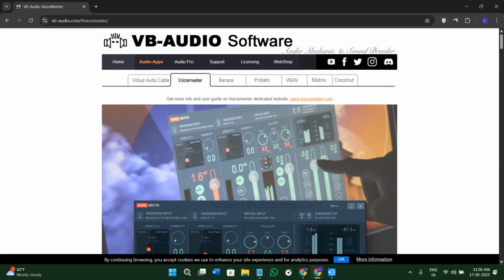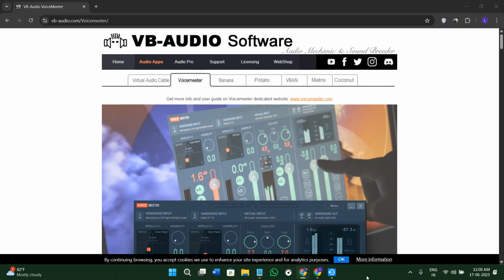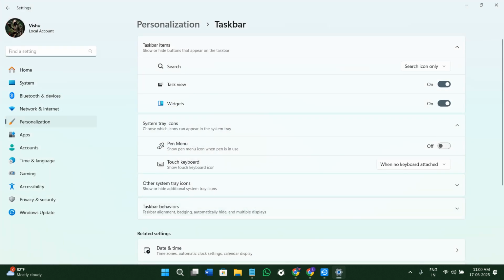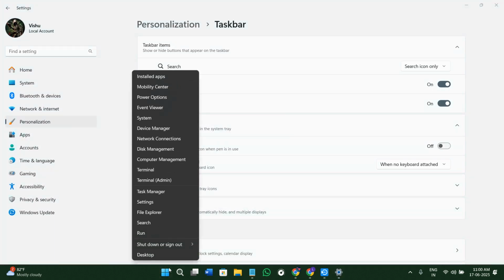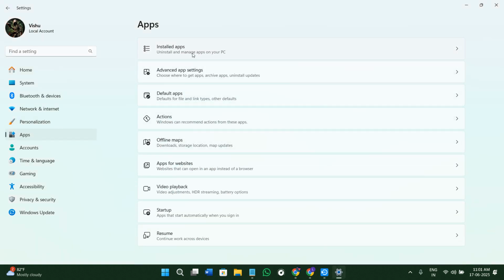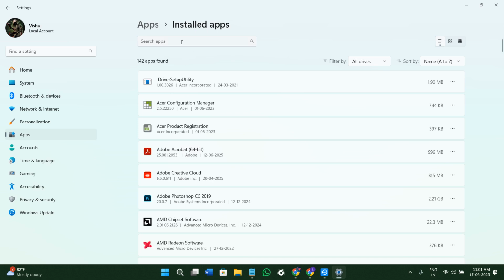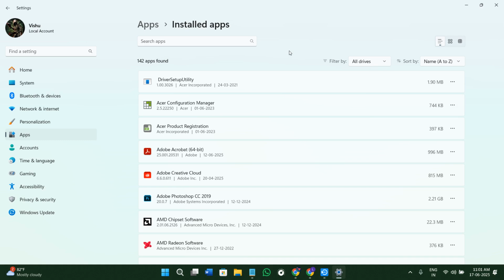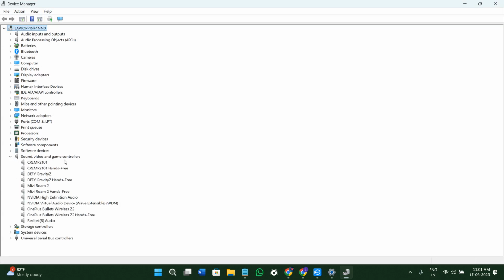How To Uninstall Voicemeeter Driver – Quick & Easy Guide (2025)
Want to remove Voicemeeter driver from your PC? 🎧 This 2025 quick guide shows you exactly how to uninstall Voicemeeter driver properly and cleanly without causing audio issues